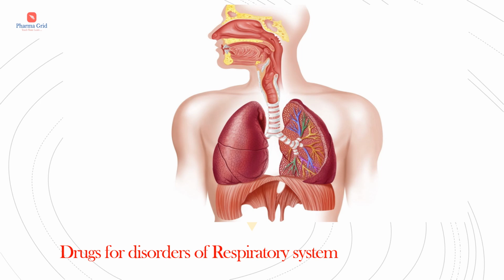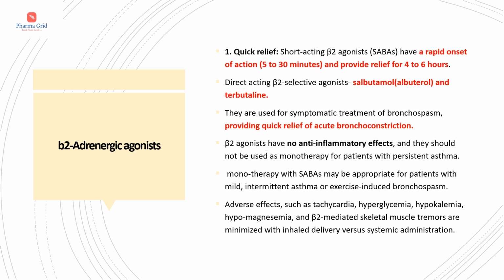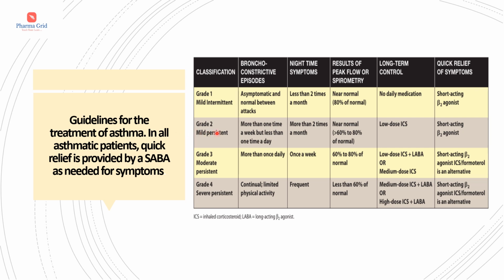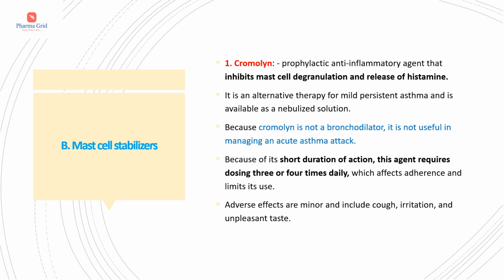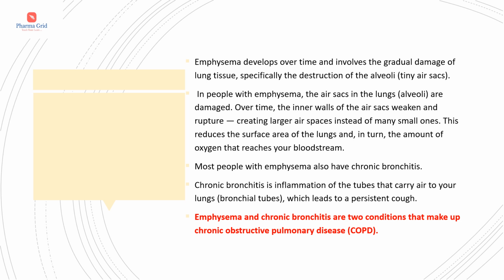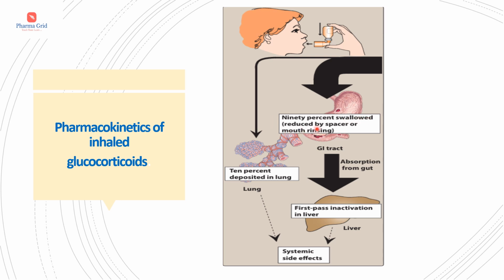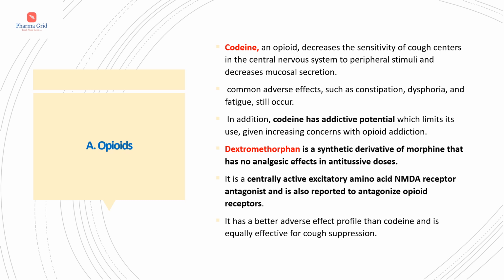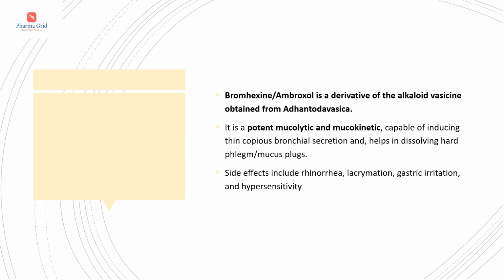Drugs for Disorders of respiratory system